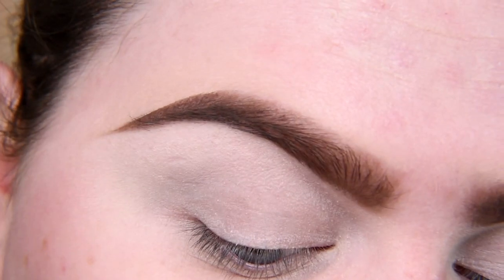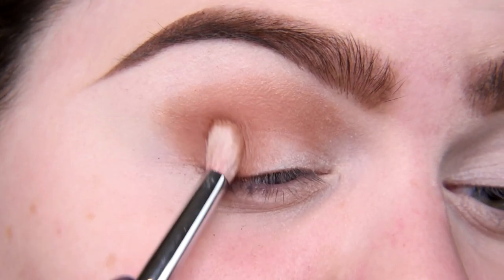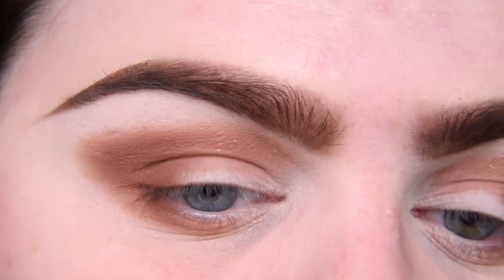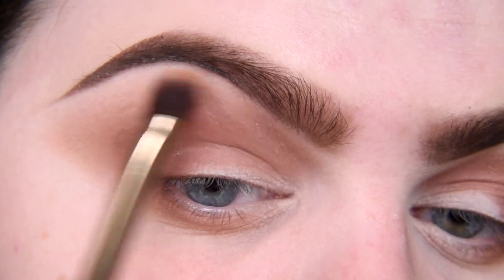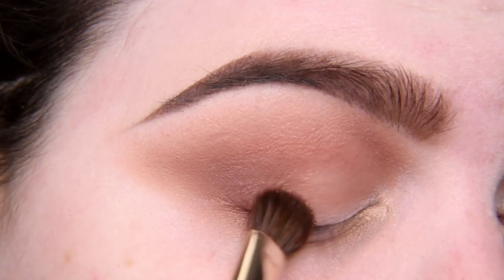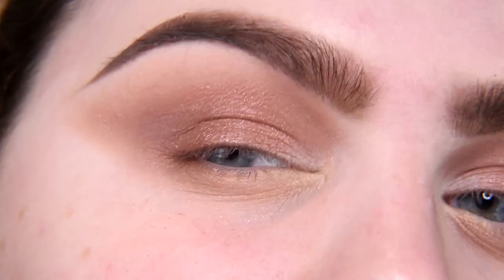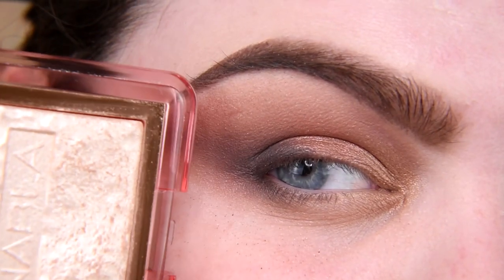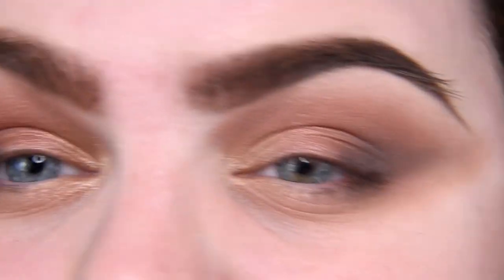Are these nudes boring? | NABLA CUTIE PALETTE NUDE | FIRST IMPRESSION | SWATCHES | REVIEW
Today first impression, review and swatches of Nabla Cutie palette – Nude one.

Today also let’s talk about Latex Matte formula, that also appeared in Dreamy 2 The Mystic palette. This formula fascinates me.

I’m going to:
0:39 - show you packaging and close-ups;
1:05 - show you all swatches;
2:37 - do makeup using ALL shades from Nude Cutie palette;
6:57 - use Glimmer Light as my blush, Glazing Skin as my highlighter and talk about Latex Matte formula;
10:09 -  tell you my final thoughts about both Cutie palettes.

Makeup products I used:

Face:
- Fenty Pro Filt'r Soft Matte Longwear Foundation in shade 100
- Nabla Glimmer Light Palette shade Elixir
- Nabla Skin Glazing in shade Ozone

Brows:
- Kat Von D 24-Hour Super Brow Long-Wear Pomade in shade Dark Brown

Eyes:
- P.Louise Base Shade 0.5
- Nabla Cutie Palette Nude ALL SHADES
- Kat Von D Tattoo Liner in shade Trooper Black
- Unicorn Cosmetics 3D Vegan Silk Lashes Forget Me Not

Lips:
- NYX Liquid Suede Metallic Mate in shade 35 Biker babe